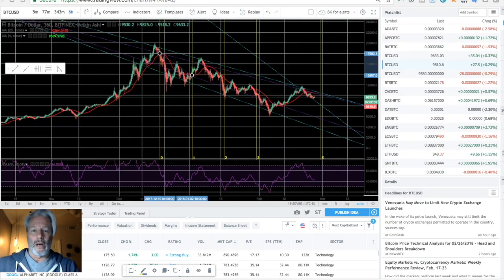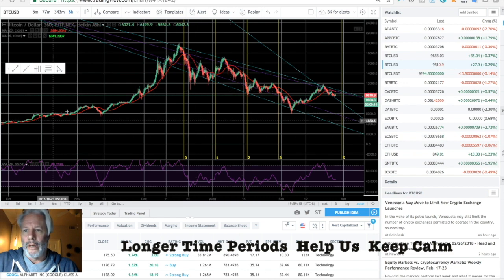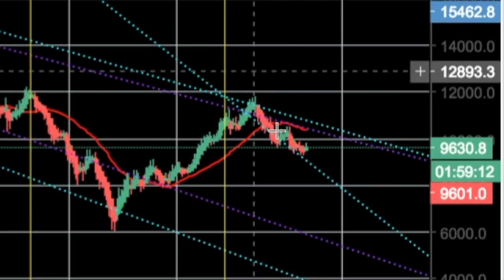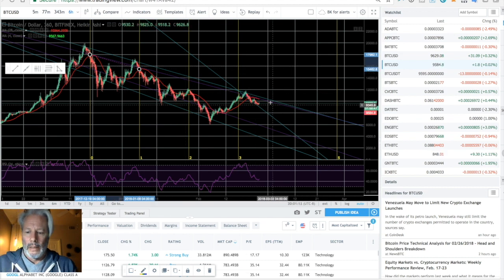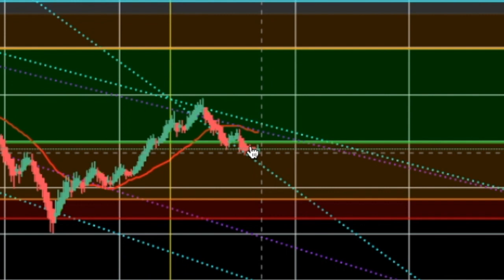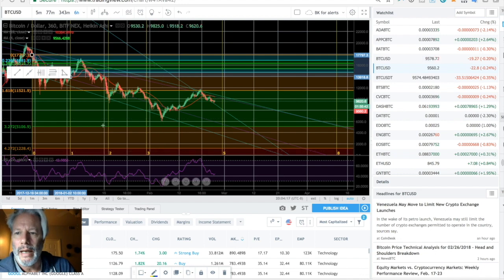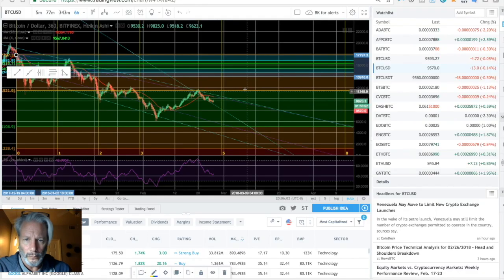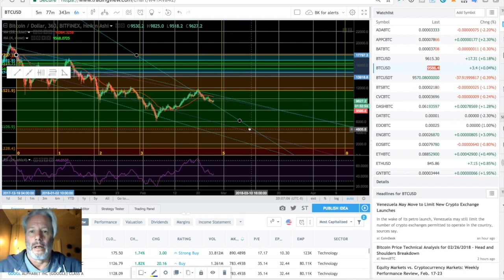Where's Bitcoin going? 5,000!?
Get some sanity and stop watching the Bitcoin charts throughout the day. I've done some technical analysis for you to help you out. Find out where Bitcoin looks like it's going and when it should enter the next turning point.
I am not a financial advisor, so make your own decisions obviously. Don't risk more than what you can loose.